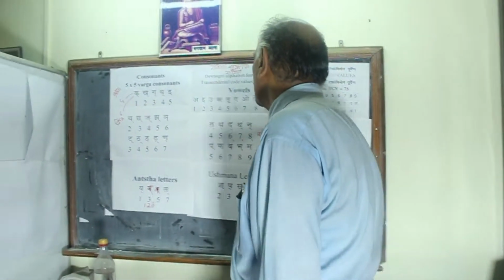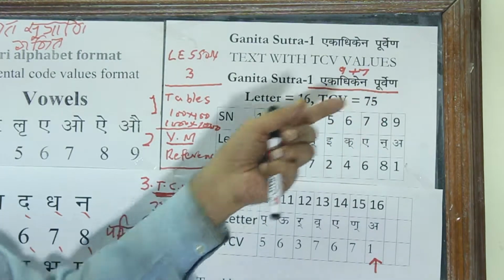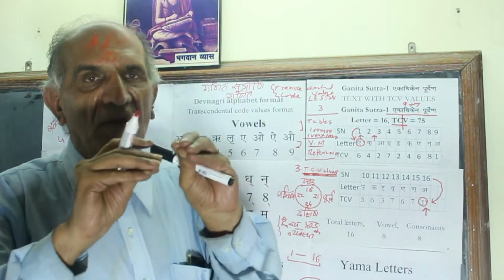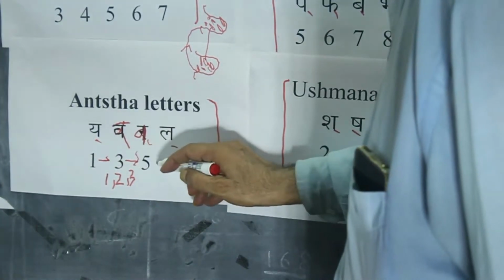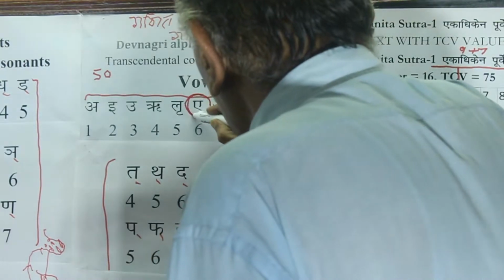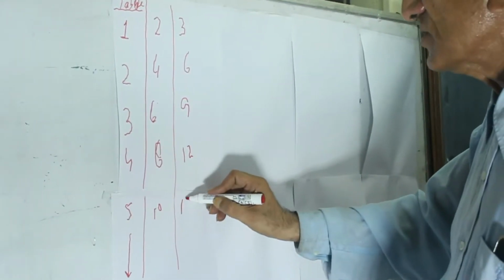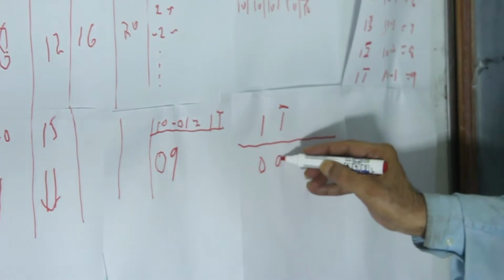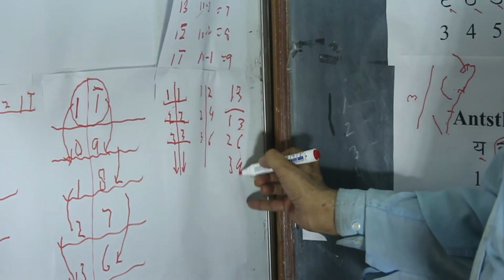Ganita Sutras Mathematics Lesson-3 Text and TCV values